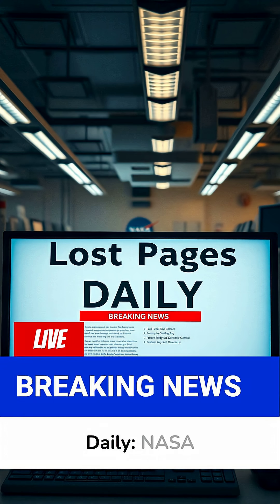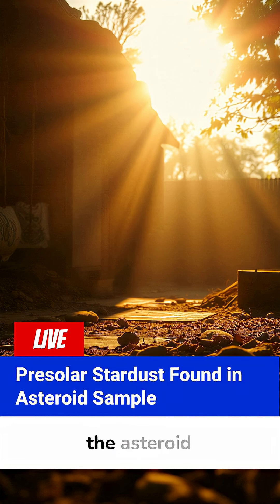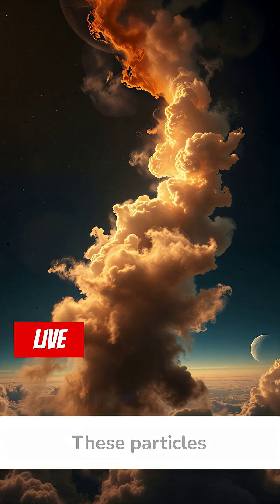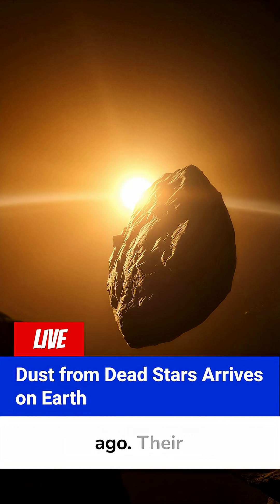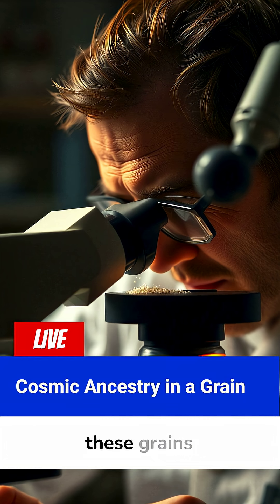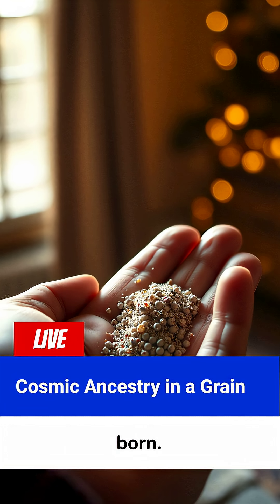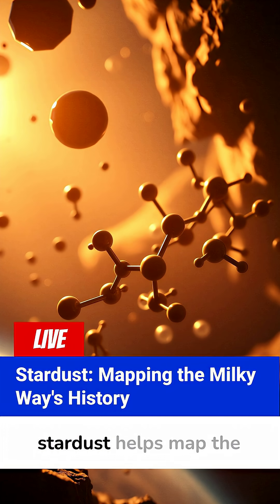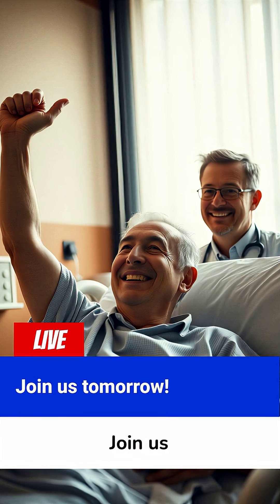NASA Confirms: Oldest Star Dust Ever Found Inside Asteroid Sample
NASA finds presolar stardust in asteroid samples — grains older than the Sun. What they reveal about ancient stars, in 60 seconds.
NASA researchers analyzing material from asteroid Bennu have identified presolar stardust, mineral grains that formed long before our solar system existed. These ancient particles carry unique isotopic fingerprints from stars that died billions of years ago, offering rare clues about the Milky Way’s earliest generations of stars. This 60-second brief explains what the grains are, how they formed, and why they matter for understanding the origins of planets and life.
Follow Lost Pages Daily for clear, fast science news every day.